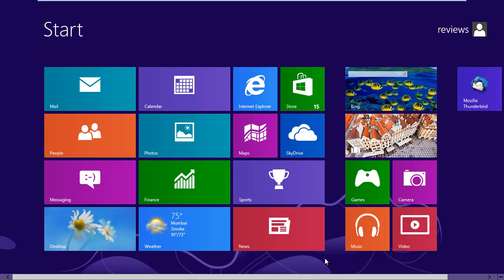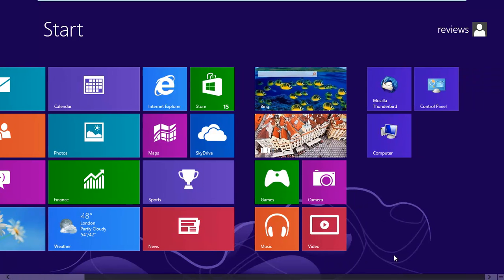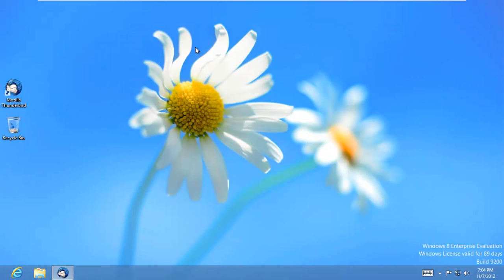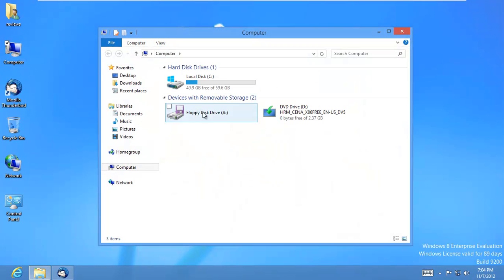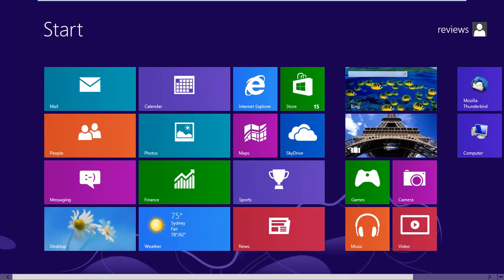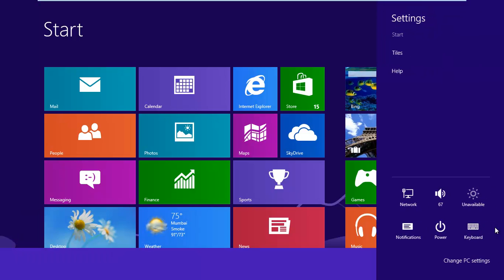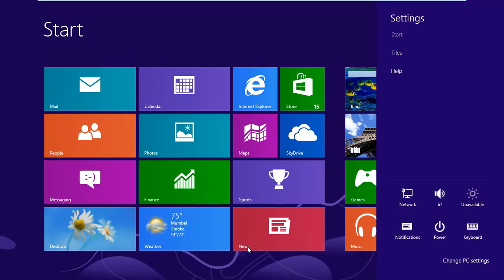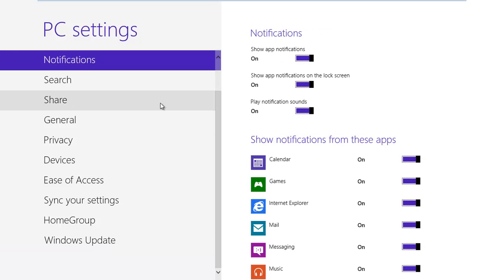Where Is The Windows 8 Control Panel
Hi Guys!  I got a new review box and this is a quiick test.  In this -short- I'll show you how to find the control panel in Windows 8